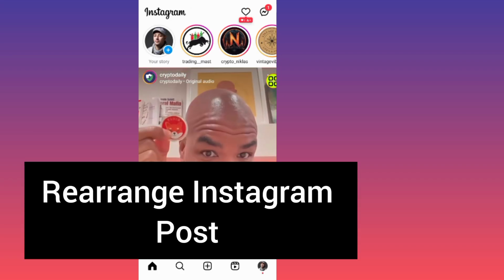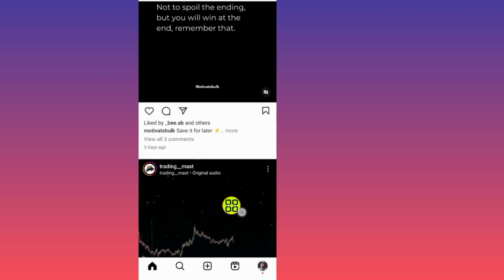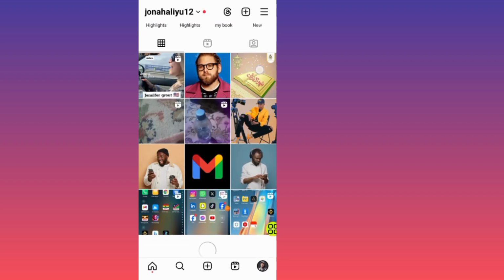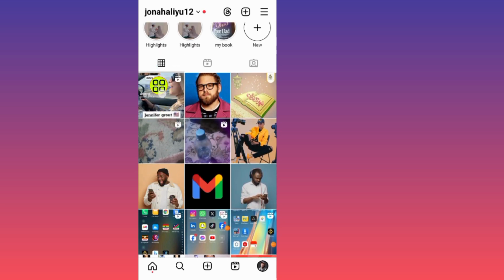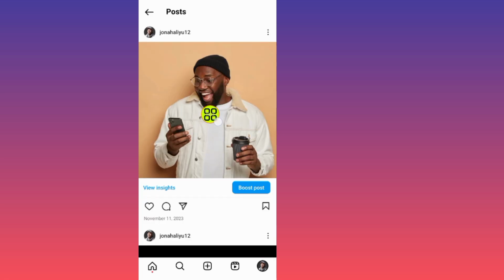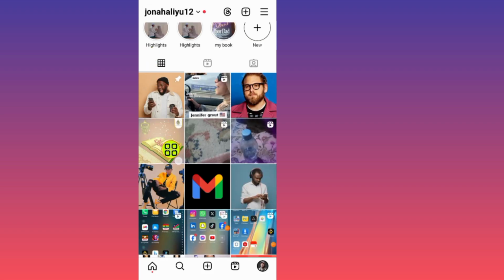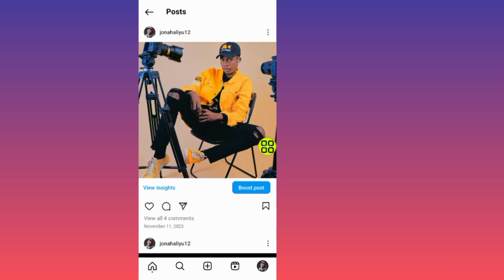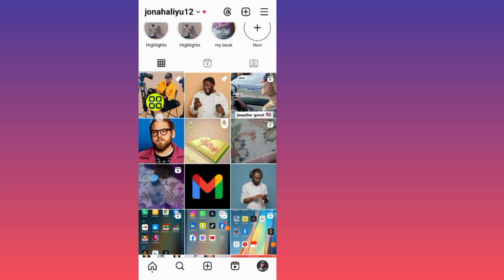How To Rearrange Instagram Post | Rearrange Posts On Instagram - Easily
Learn How To Rearrange Instagram Post in a few simple steps. If you are looking for a video about how to rearrange posts on instagram,, here it is! In this video I will show you how to rearrange instagram photos. Be sure to watch the video to the very end. You will learn how to rearrange instagram posts once they are posted